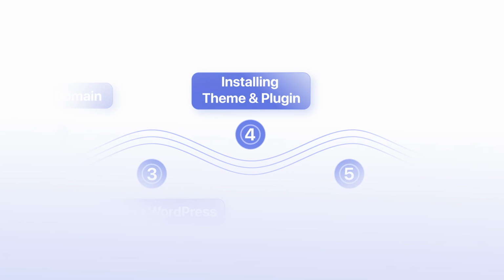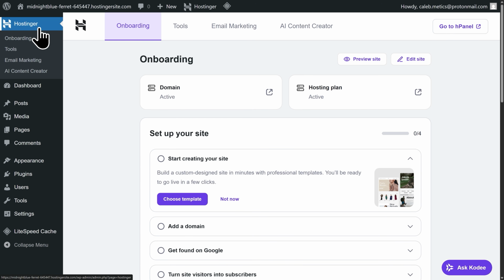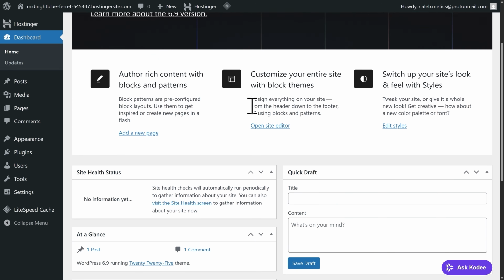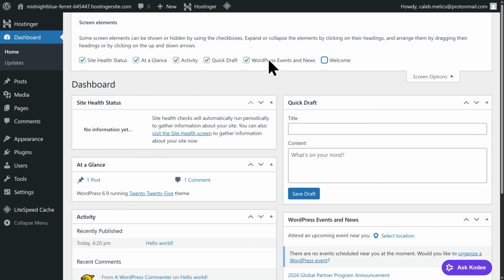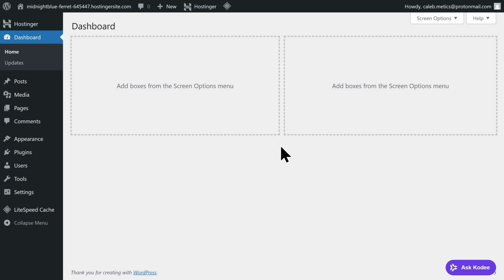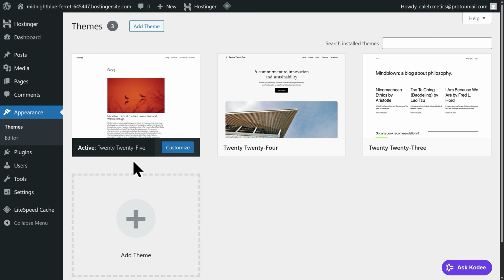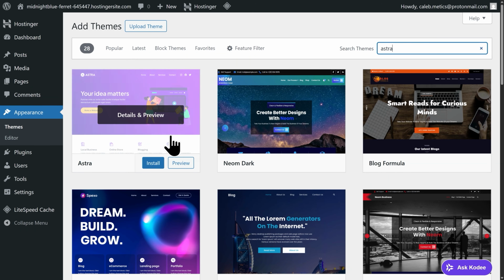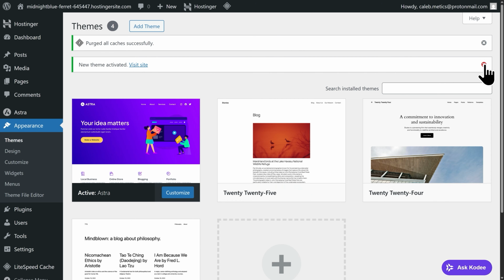How to Install the Astra Theme on WordPress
Learn how to navigate the WordPress dashboard and install the Astra theme step by step. The best free beginner-friendly WordPress theme for building any website.